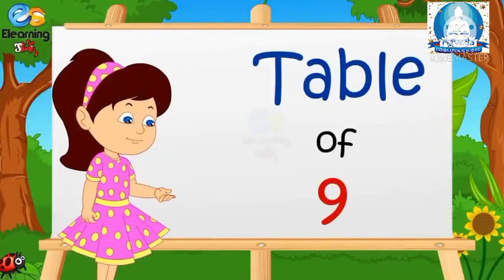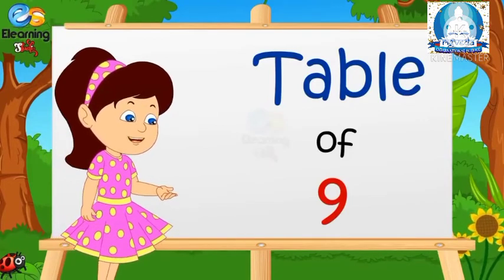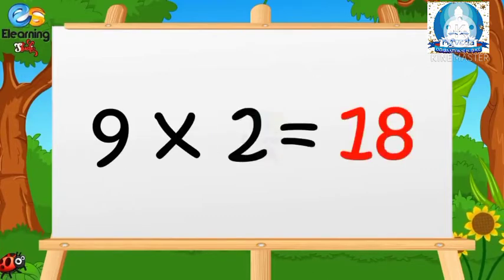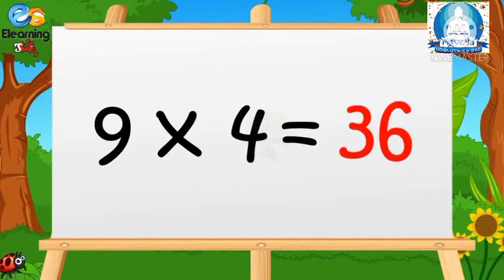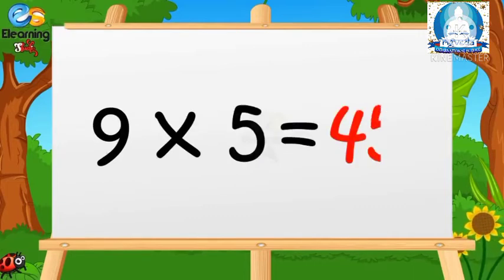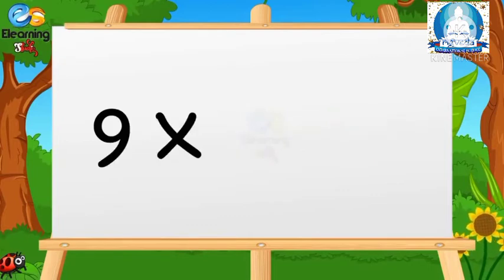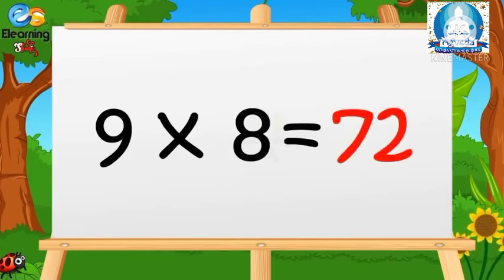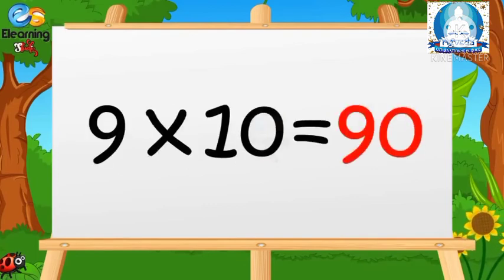Table of '9'